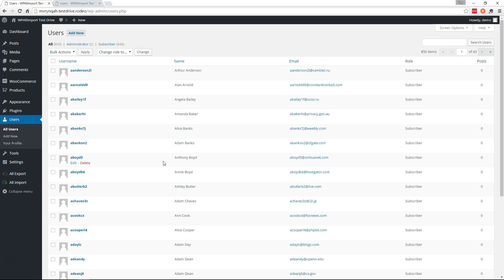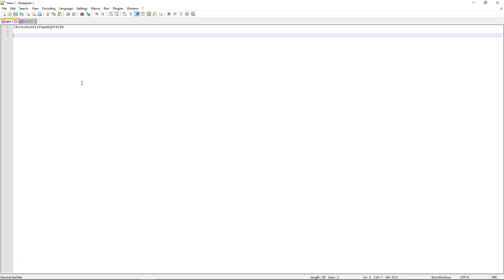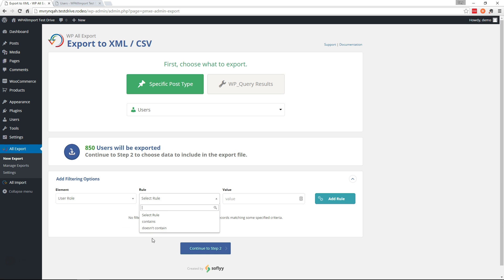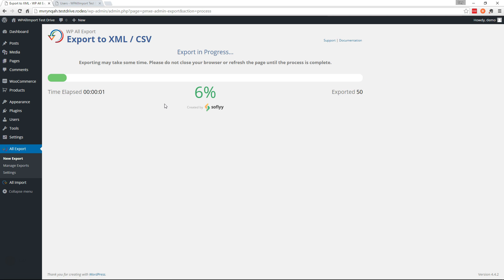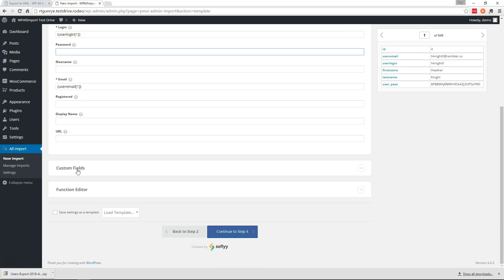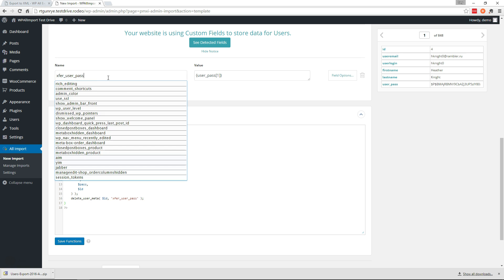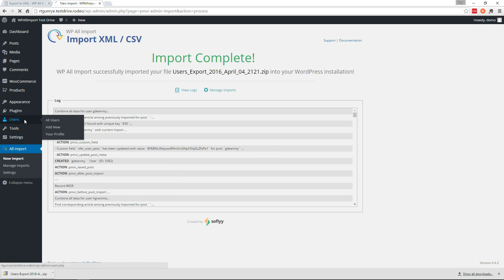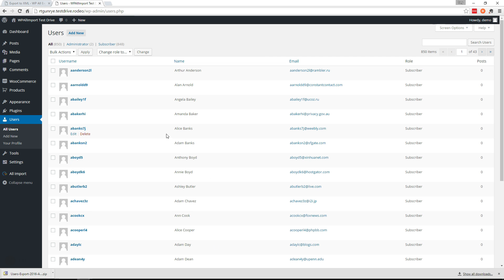Advanced Edition: Migrate WordPress Users To Another Install